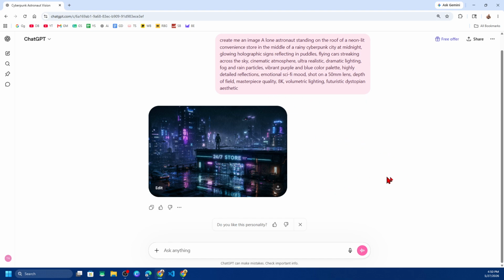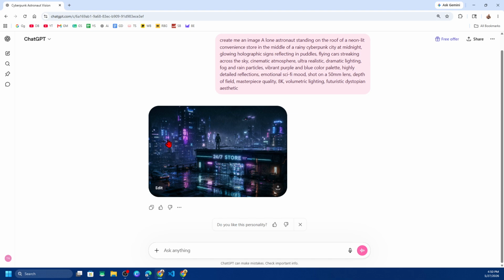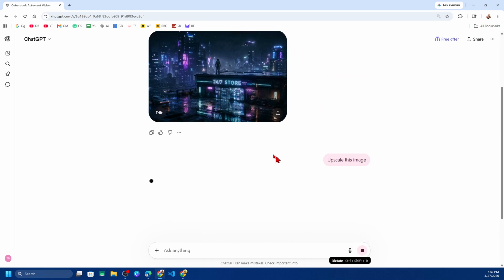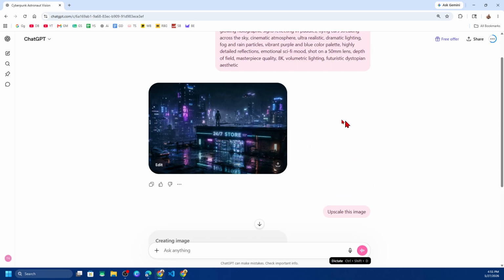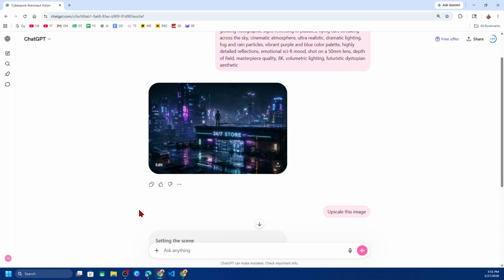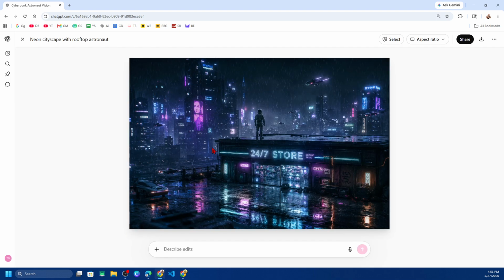How to Download High Quality Image From ChatGPT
In this video, you'll learn how to download high-quality images from ChatGPT. We'll guide you step by step through the process, making it simple and easy to understand. This tutorial is perfect for beginners or anyone looking to expand their knowledge on ChatGPT. You'll also learn some handy tips and tricks to make the most out of this tool.